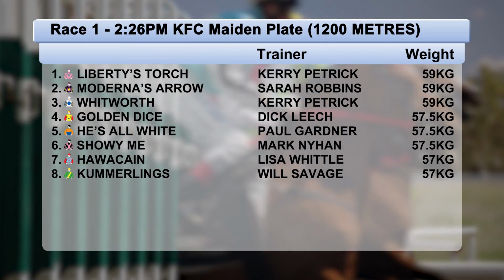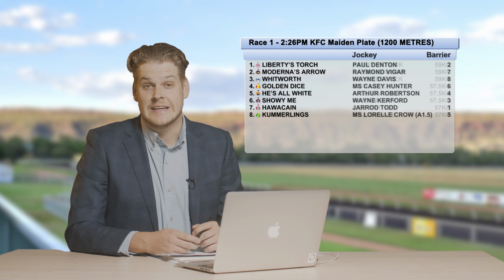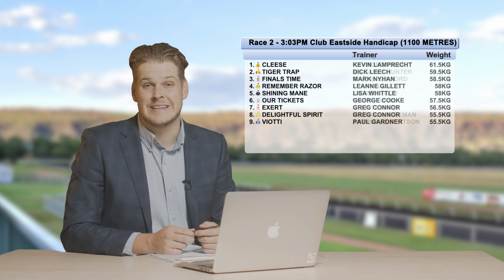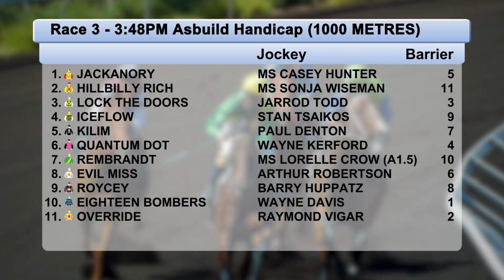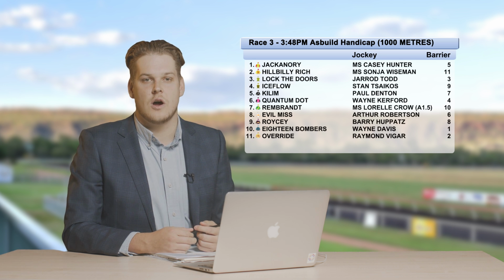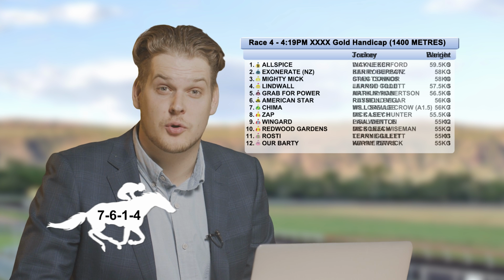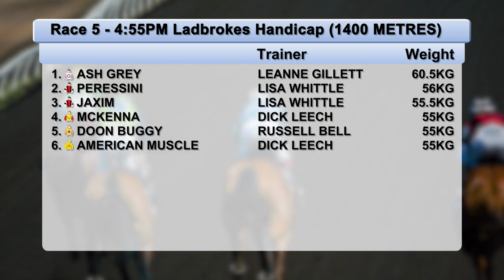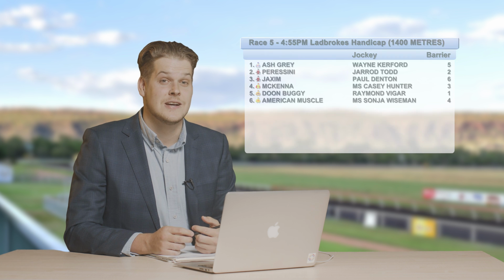Red Centre Racing Review: Episode 1 (March 9th Meeting)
Welcome to the Red Centre Racing Review, a show providing you all the latest information for the upcoming meetings at Ladbrokes Pioneer Park.

Join host Pat Comerford here in Episode 1 as we focus on the 9th of March meeting, the annual Federal Sports Clubs race day for 2019.